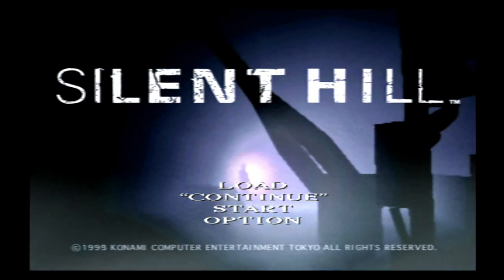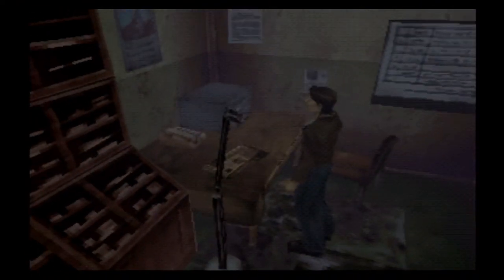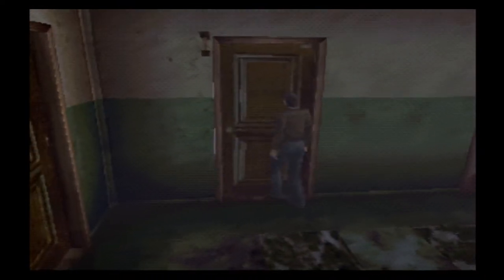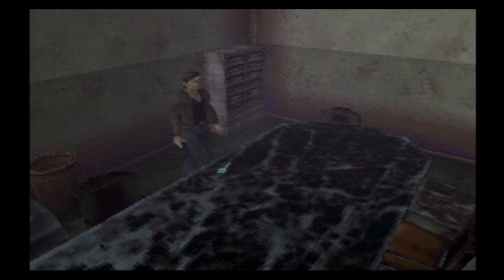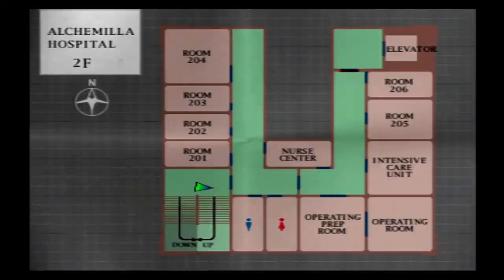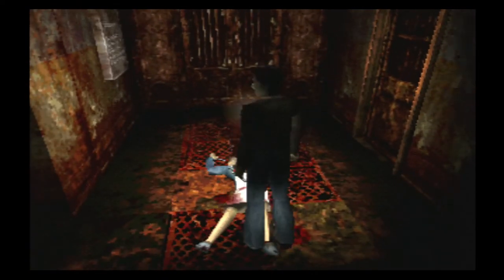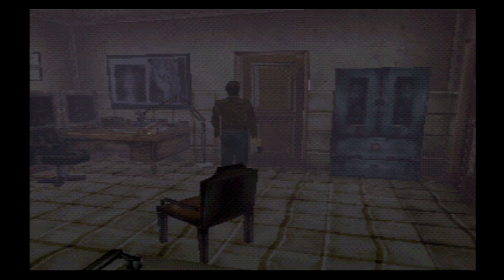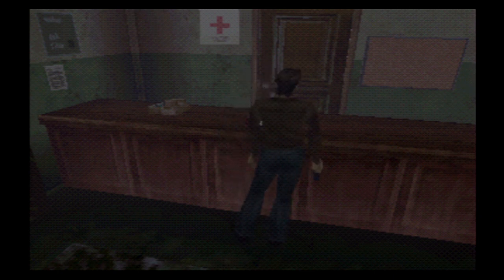IS THERE A DOCTOR IN THE HOUSE??? | Silent Hill [Part 4]